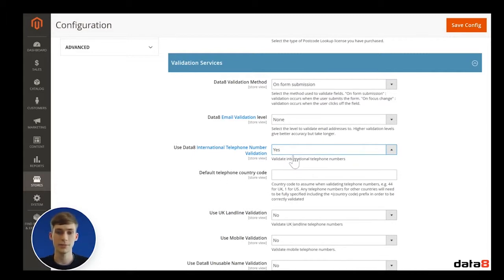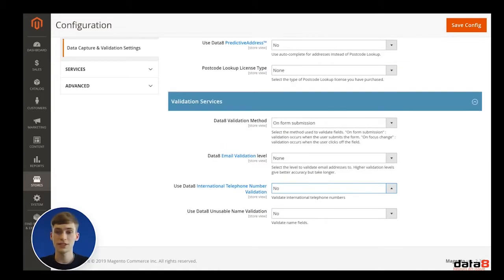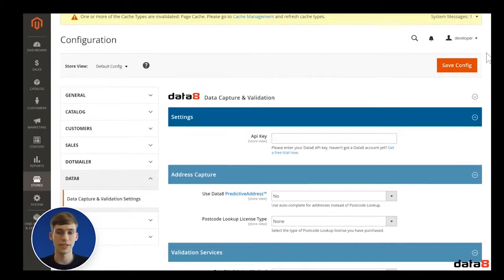How to configure your data8 app on your Magento website